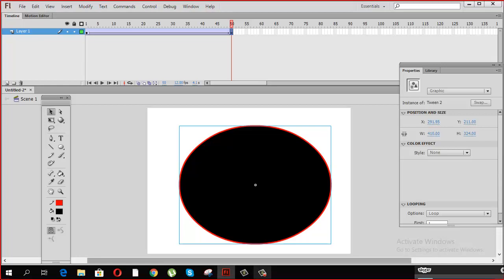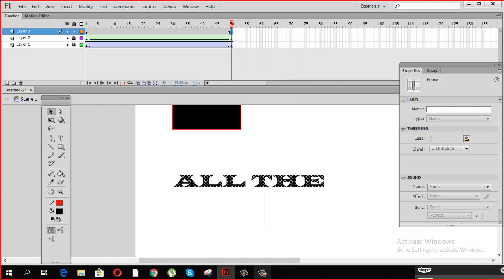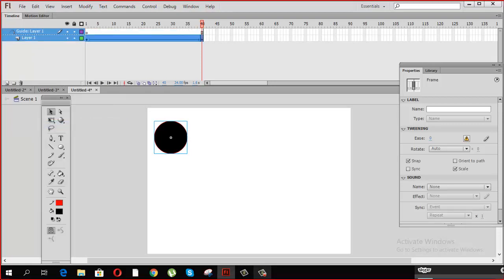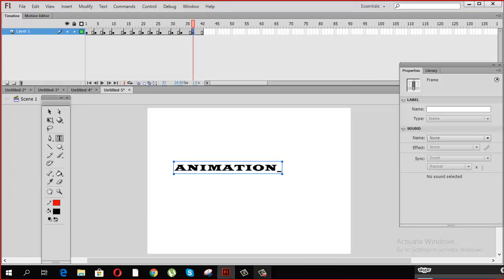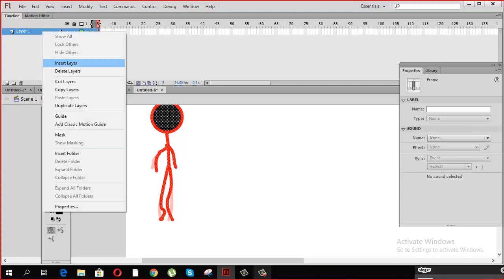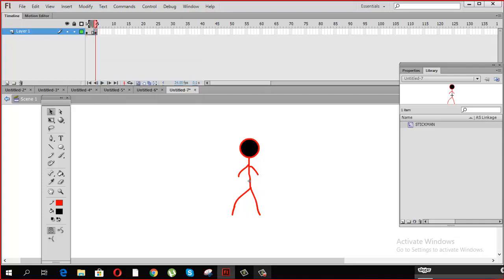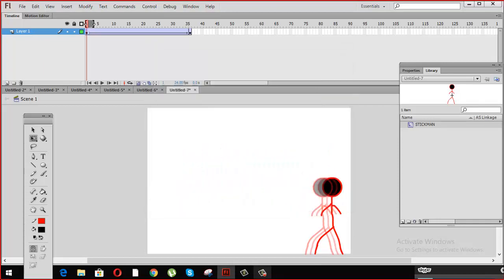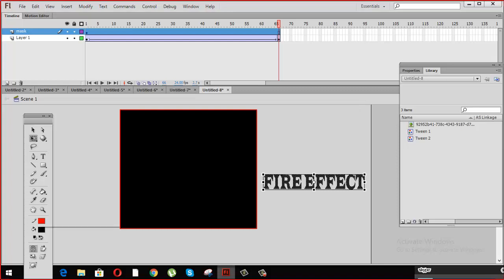A-Level IT [ 9626] ANIMATION LECTURE WITH MRSAEM